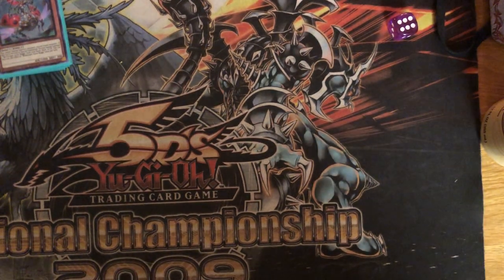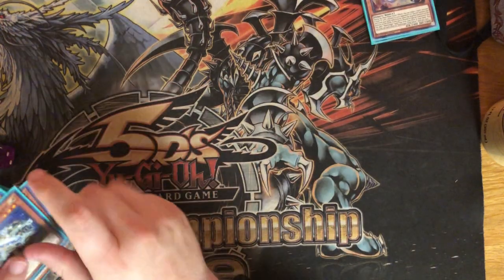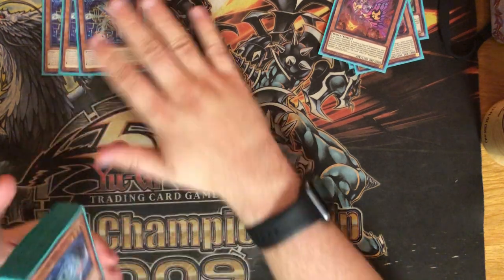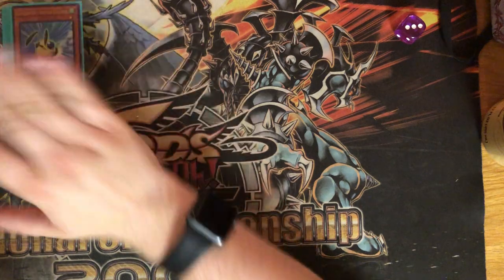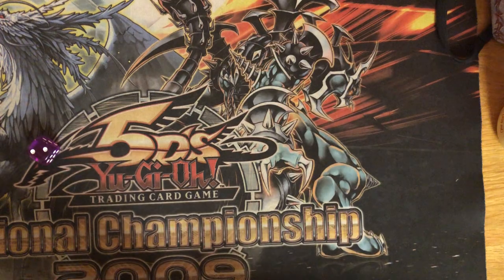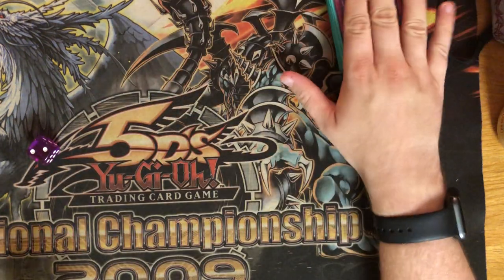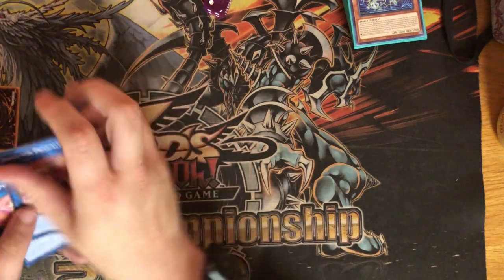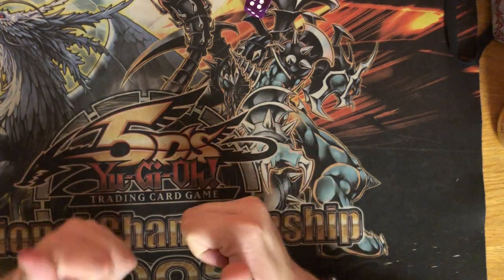Beetrooper Digital Bug Deck Profile